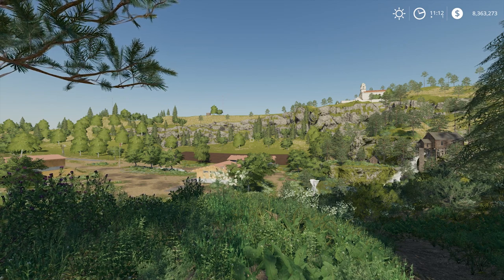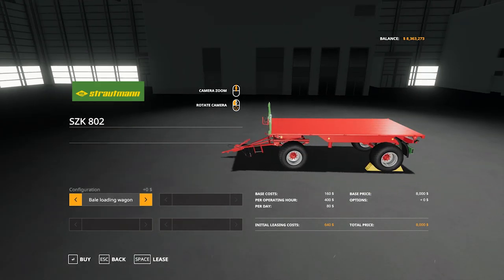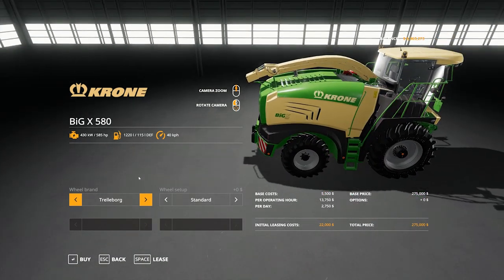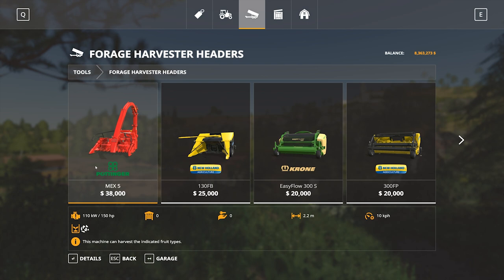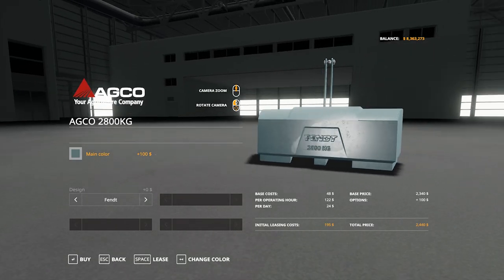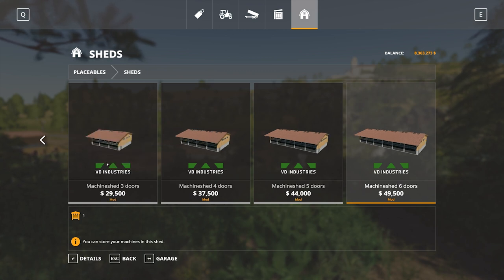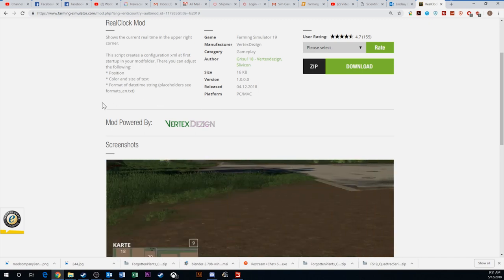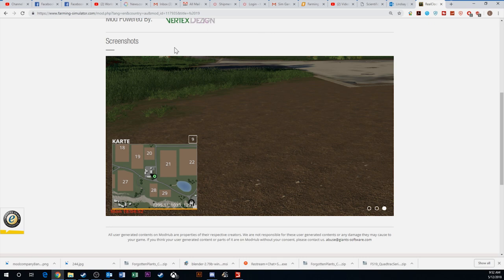FS19 - Mod Review - Mod Update 2 - Giants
Farming Simulator 19 Mod Review

Mod:  Krone Big X 580, Easy Collect 600, Strautmann SZK 802, Real Clock Mod, Composite Machine Shed. AGCO weight

Author(s):  Giants